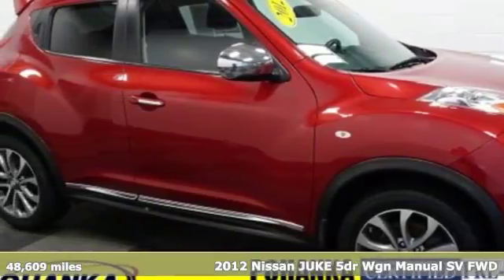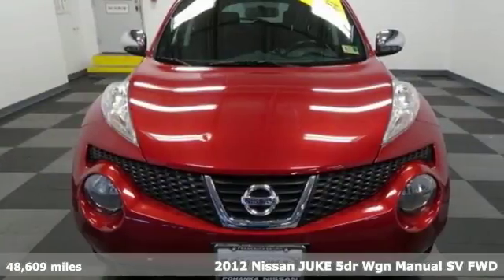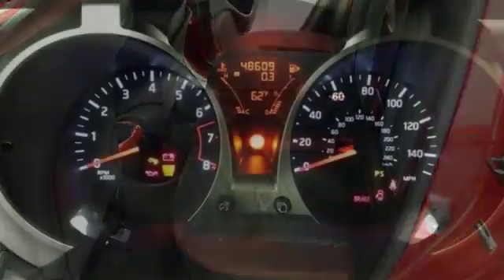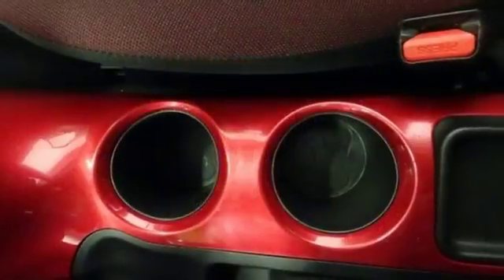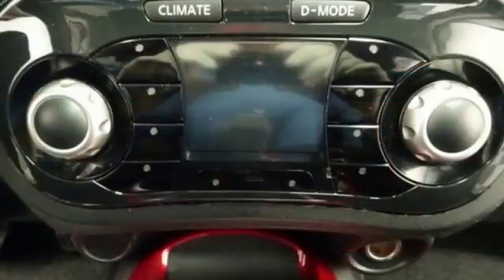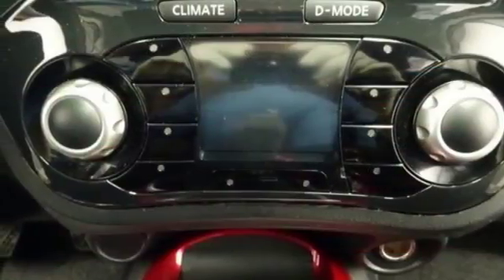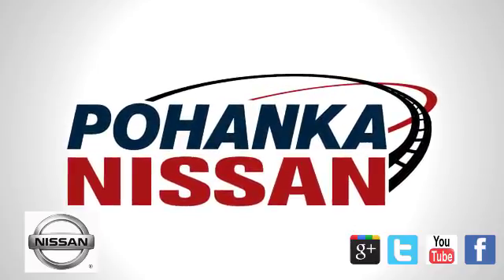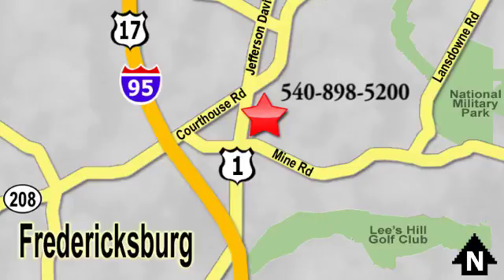Used 2012 Nissan Juke Richmond VA Fredericksburg, VA HJU080925A - SOLD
Year: 2012
Make: Nissan
Model: Juke
Trim: SV
Engine: 1.6L I4 DOHC 16V
Transmission: 6-Speed Manual
Color: Red
Interior: Black/Red
Mileage: 48609
Stock #: HJU080925A
VIN: JN8AF5MR7CT107286
CARFAX One-Owner. Clean CARFAX. Certified. Cayenne Red 2012 Nissan Juke SV FWD 6-Speed Manual 1.6L I4 DOHC 16V ABS brakes, Alloy wheels, Electronic Stability Control, Illuminated entry, Low tire pressure warning, Power moonroof, Remote keyless entry, SV PKG, Traction control.brbrPOHANKA CERTIFIED! Own with the peace of mind that a 2 year or up to 100,000 mile limited warranty gives you with one year roadside assistance! Odometer is 26075 miles below market average!brbrCertification Program Details: 2 Year/ 100,000 mile Limited Warranty Awards:br * 2012 IIHS Top Safety Pick * 2012 KBB.com Total Cost of Ownership AwardsbrWe make every effort to provide accurate information, please verify options and price before purchase, Pohanka is not responsible for errors or omissions. All vehicles subject to prior sale. Quoted price available on in-stock units only. All prices are exclusive internet prices only. Financing is subject to approved credit through designated lender. Price plus tax, tags, and dealer processing fee of $699.brbrReviews:brbr * Lively performance; sporty handling; comfortable front seats; available all-wheel drive; reasonably priced. Source: Edmunds

Address:
5200 Jefferson Davis Hwy